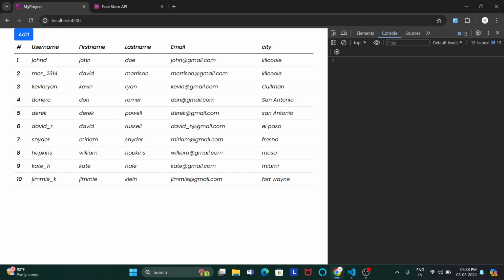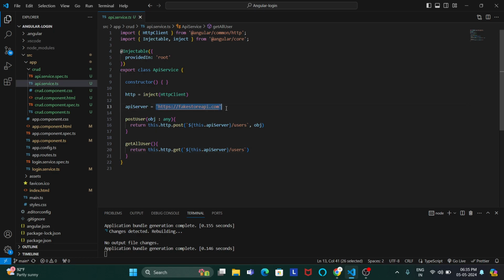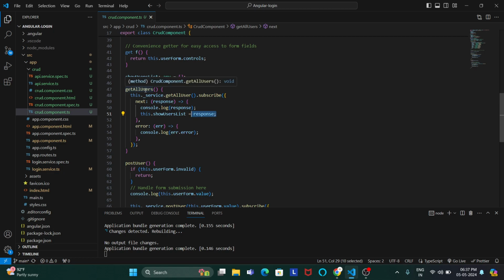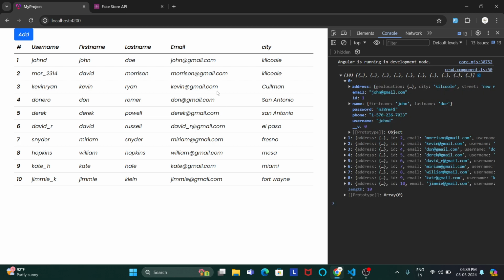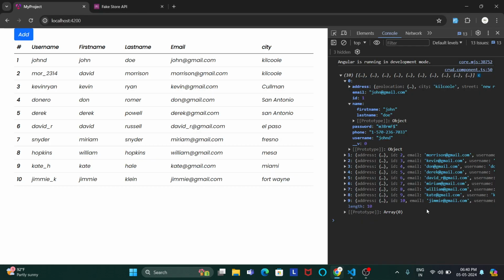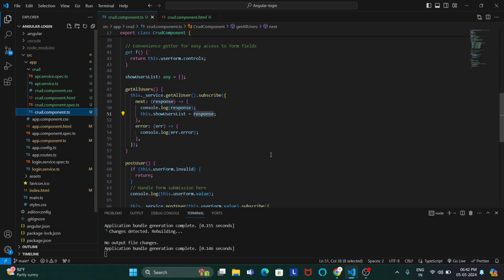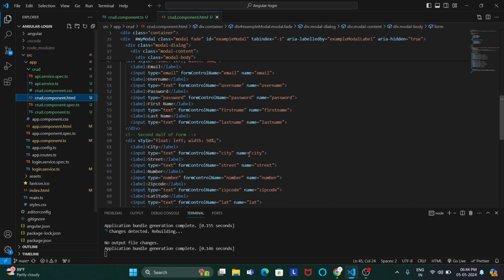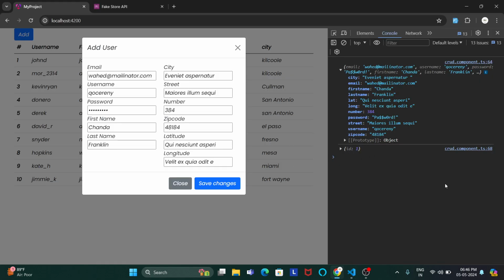GET & POST Method in angular 17 | CRUD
Learn how to perform CRUD operations in Angular 17 using HTTP GET and POST methods. This tutorial covers the basics of fetching and sending data to a server, implementing Create, Read, Update, and Delete functionality in your Angular applications. Whether you're a beginner or an experienced developer, this video will help you build powerful web applications with ease.